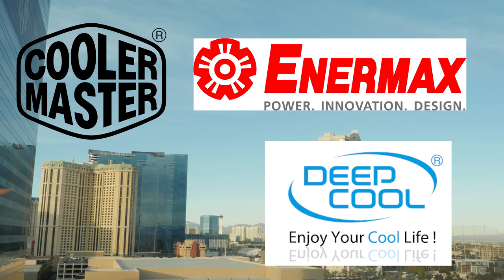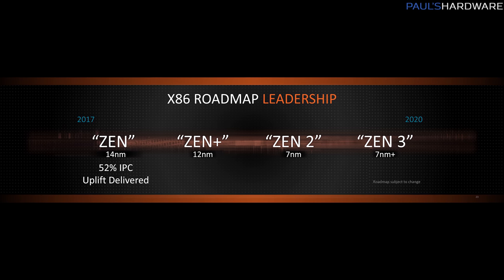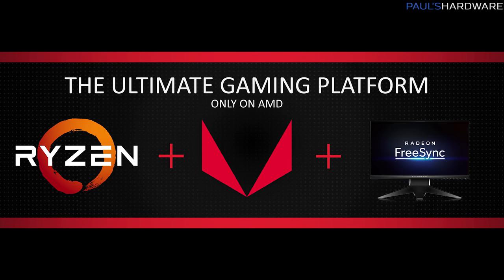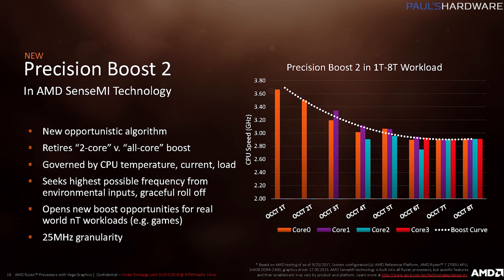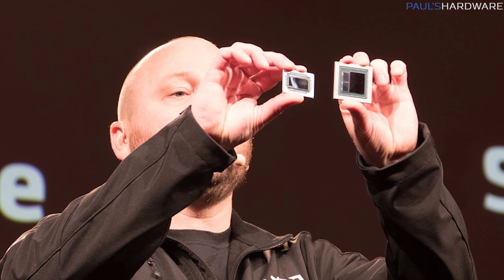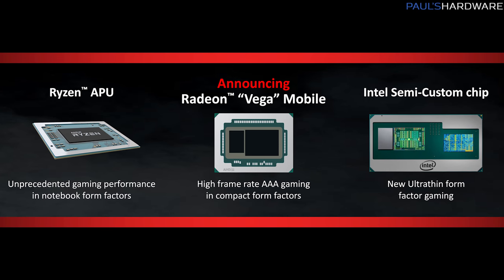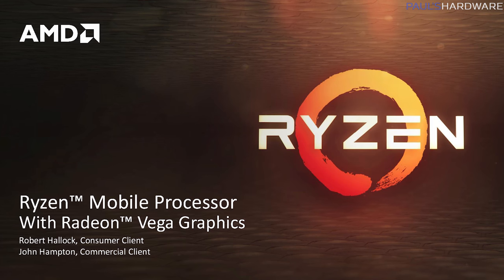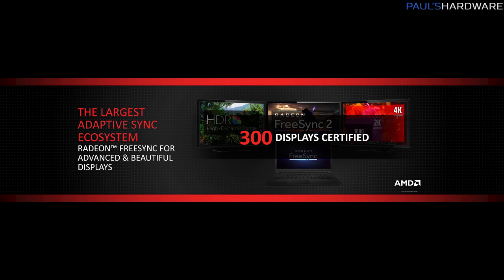AMD's 2020 Product Roadmap! Ryzen 2, Navi & 2nd Gen Threadripper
:::Send Me Stuff:::
Paul's Hardware